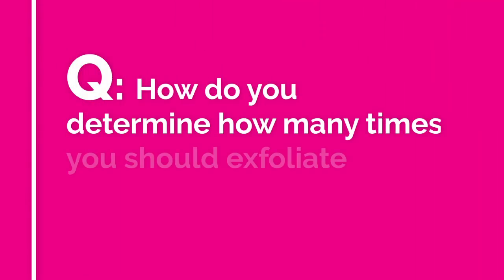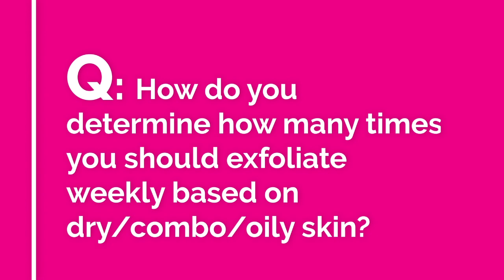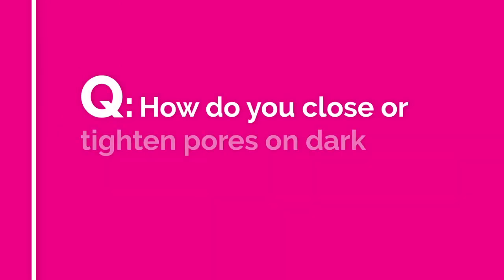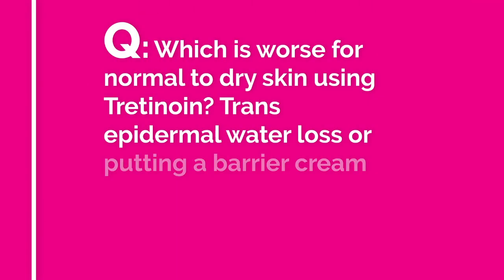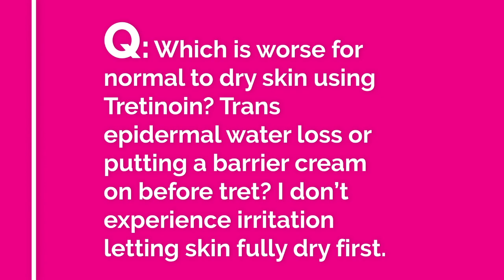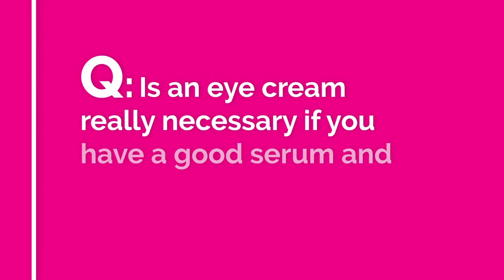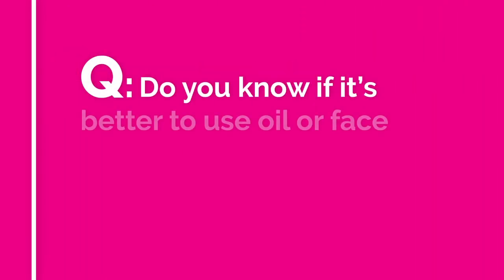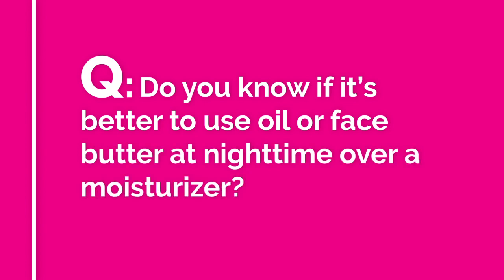Anti Aging Skin Care Questions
Anti Aging Skin Care Questions- Anti Aging frequently asked  questions:
Tired of wasting time and money on the WRONG products and using them in the WRONG WAY?
Performing over 26,000 treatments in over 14 years

-These frequently asked questions were asked during our Skin Care LIVESTREAM Q and A

Go See Christy Snippets:
-How do I reduce Pore Size?
-Tretinoin Application
-How many times do I exfoliate?

If you are tired of using so many different types of products and STILL NOT SEEING RESULTS:
***ONLINE PROFESSIONAL SKIN ANALYSIS AND CONSULTATION***

UPDATED LIST:
ANTI AGING INGREDIENTS YOU SHOULD NEVER MIX**

***Please note that the answers to these questions are very general since it is nearly impossible to give very specific questions without personally seeing the skin and asking the skins history and what products you are using.